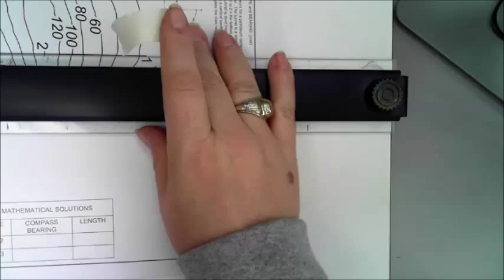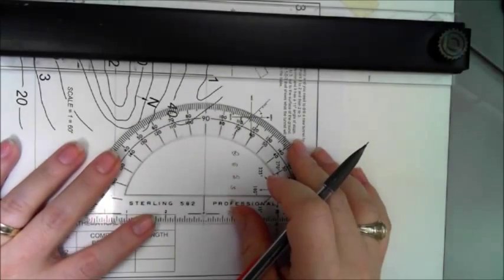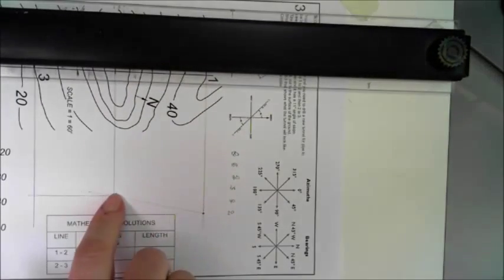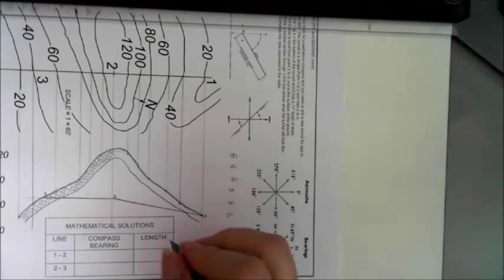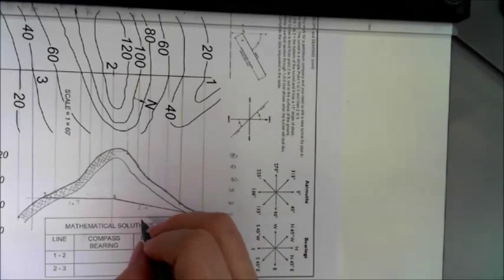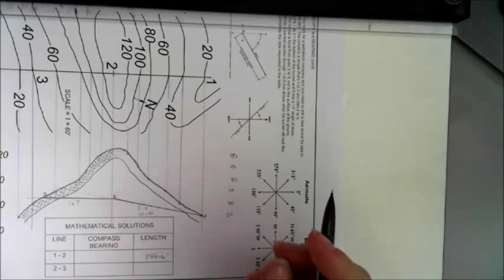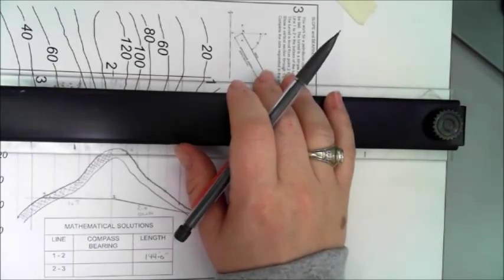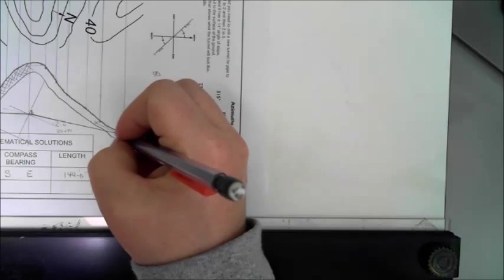2Gb Slope & Bearing